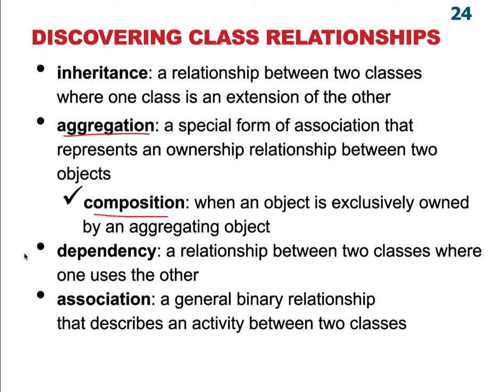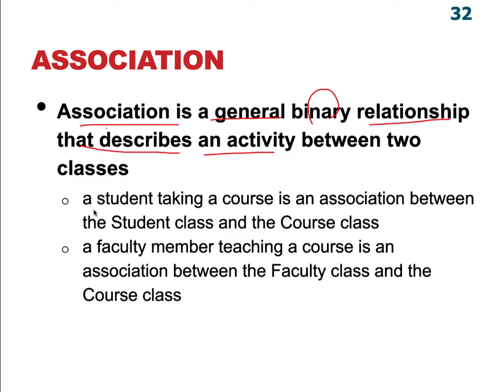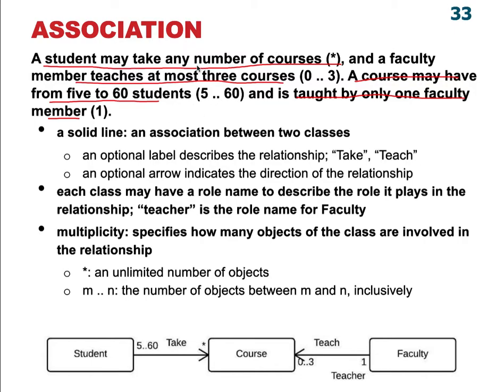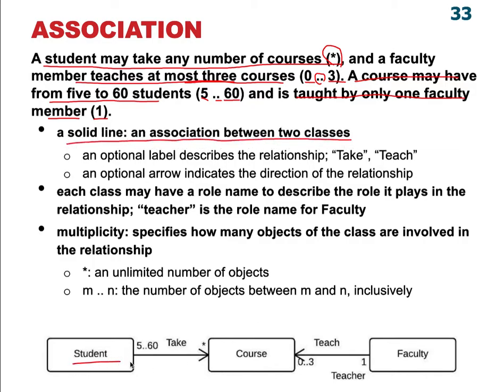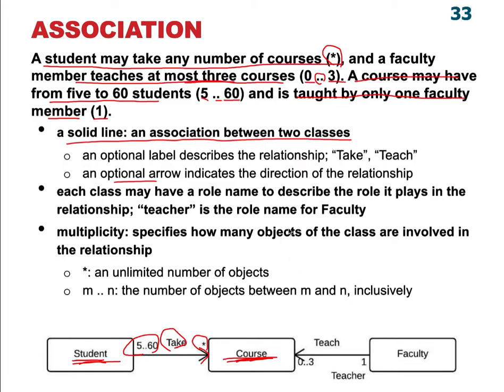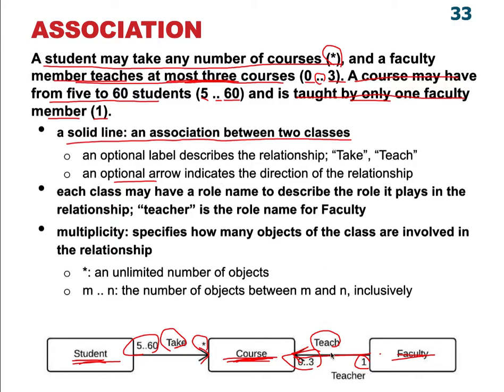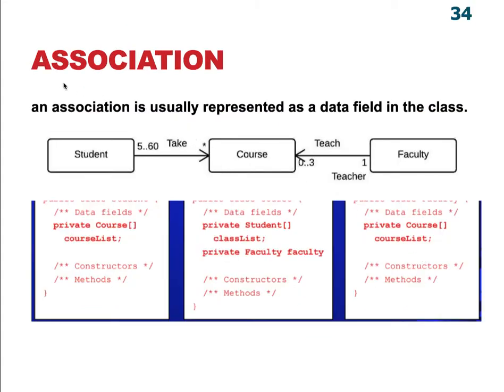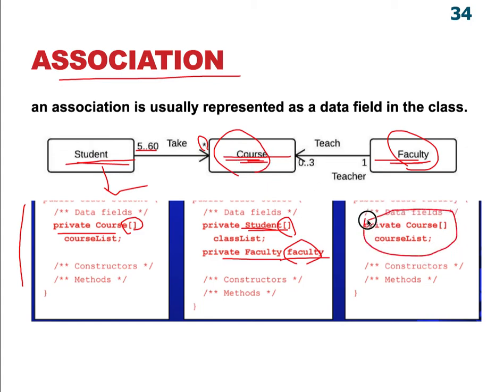lesson3 29 class relationship association